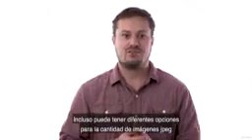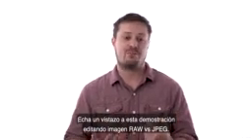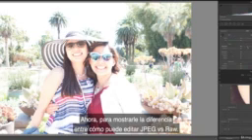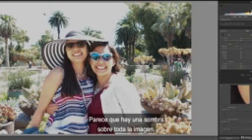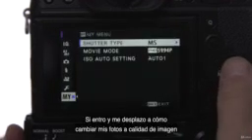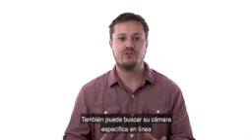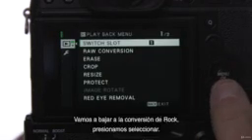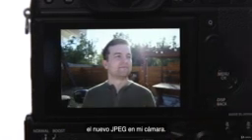Sección 5 Anatomía y configuración de la cámara, clase 48 Tipos de archivos RAW vs JPEG